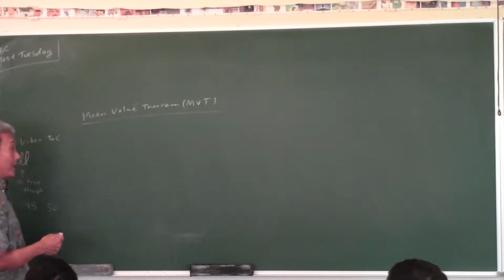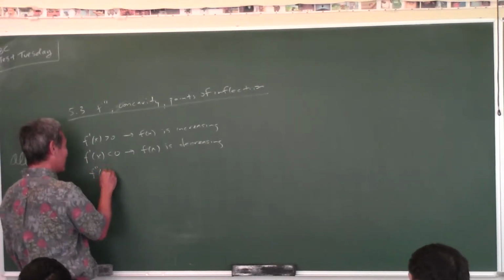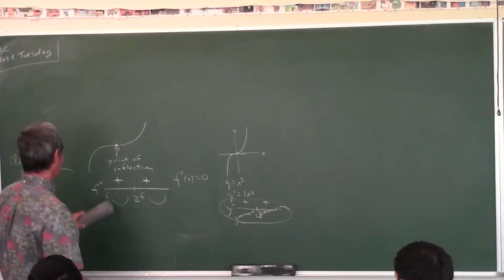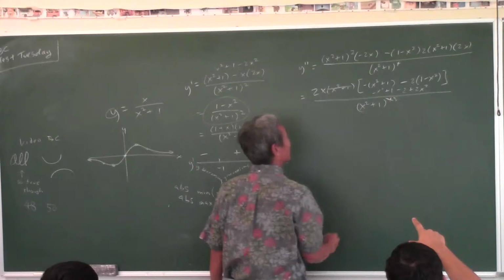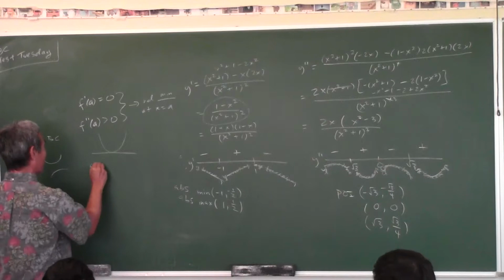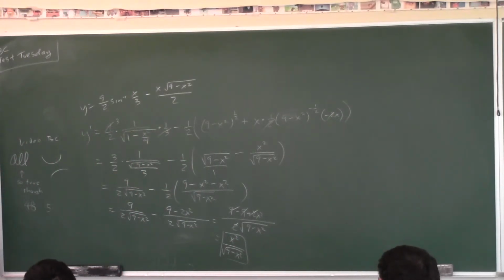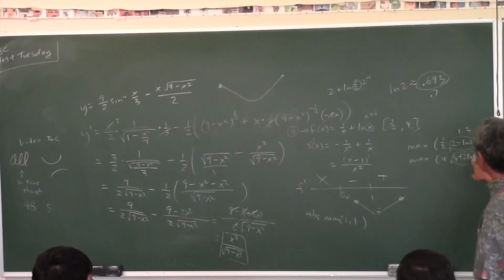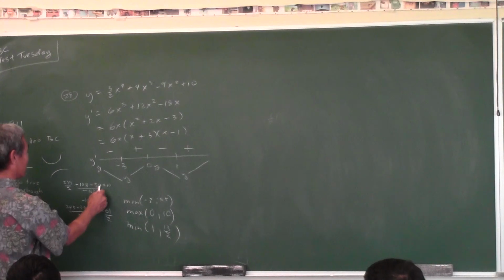BC discuss 5.1 & 5.2 lecture 5.3